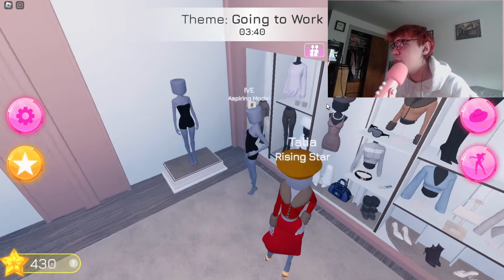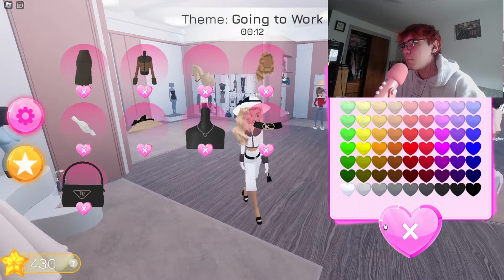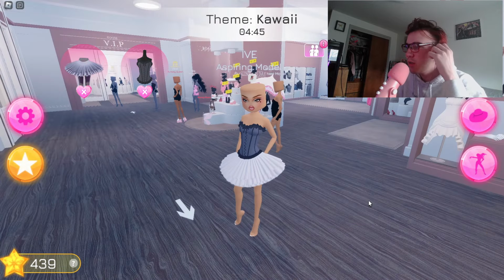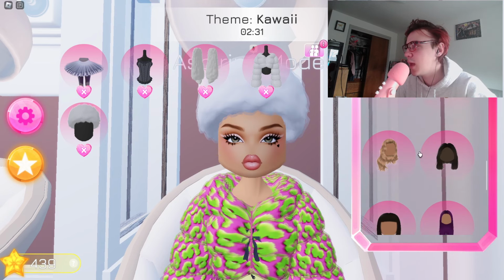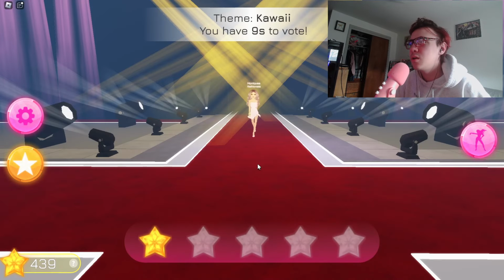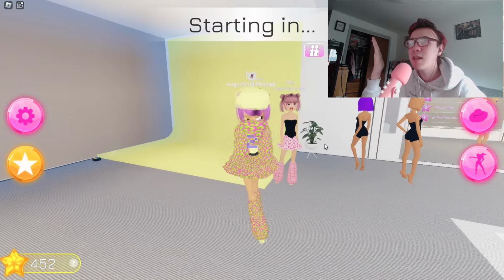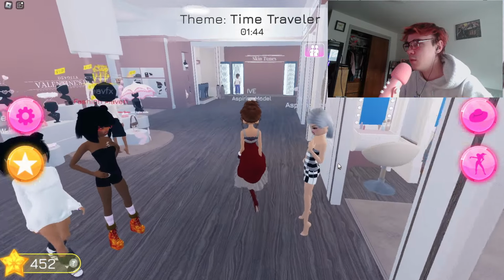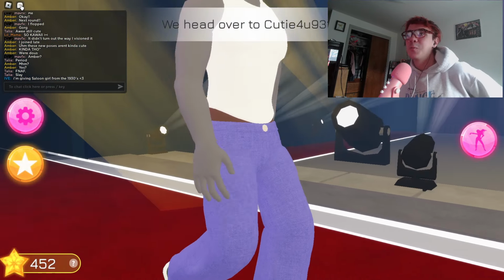playing dress to impress like i'm on Rupaul's Drag Race